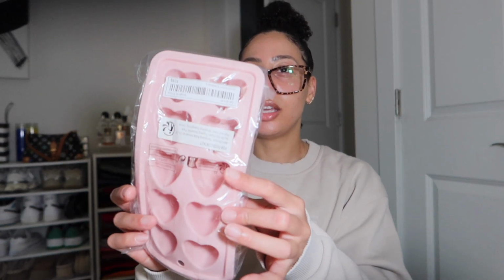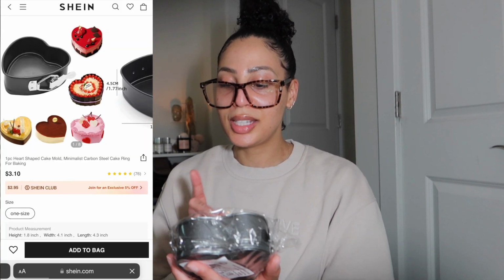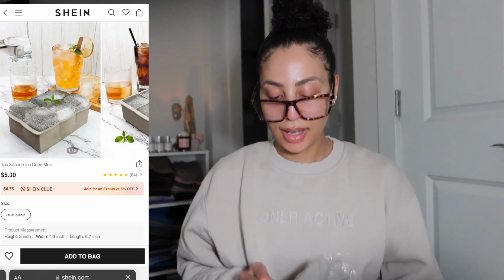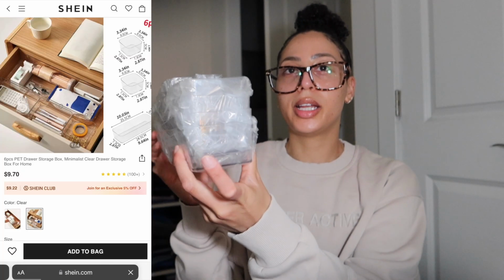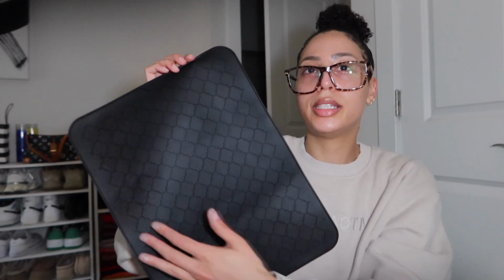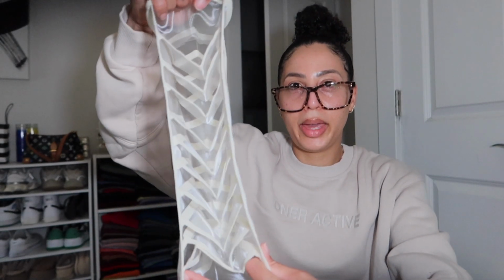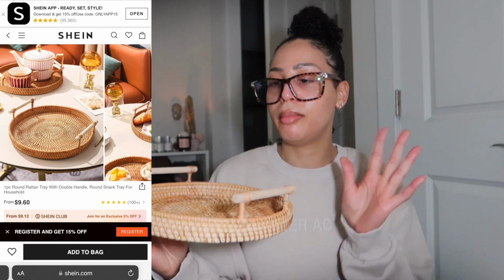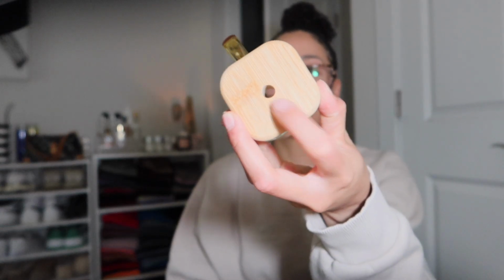WHAT I GOT vs WHAT I ORDERED ♡ AESTHETIC SHEIN HOME & LIVING HAUL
1pc Round Rattan Tray With D ouble Handle, Round Snack Tray For Household
1pc Heart Shaped Cake Mold, Minimalist Carbon Steel Cake Ring For Baking
1pc Kitchen Stainless Steel Towel Rack Storage Rack Non-Porous Cabinet Door Back Rag Rack Storage
6pcs PET Drawer Storage Box, Minimalist Clear Drawer Storage Box For Home
3pcs Underwear Compartment Organizer Socks Underwear Storage Box Drawer Storage Organizer Bag
1pc Bamboo Drawer Storage Box, Minimalist Multi-grid Drawer Storage Box For Home
1pc Glass Beverage Cup With Lid & Straw, Clear Milk Cup For Home
1pc Clear Tissue Storage Box, Simple PP Tissue Container For Home